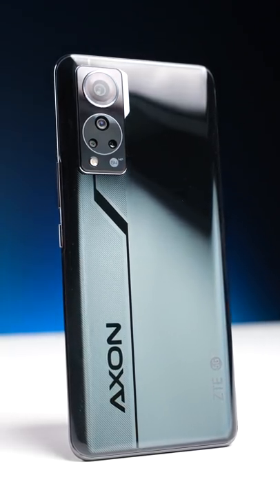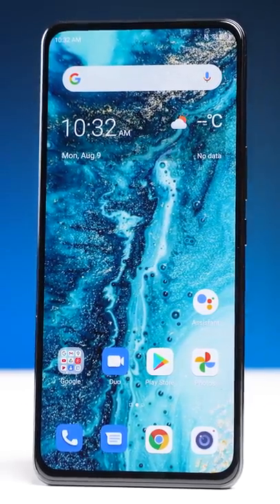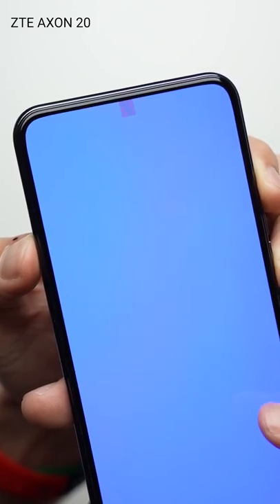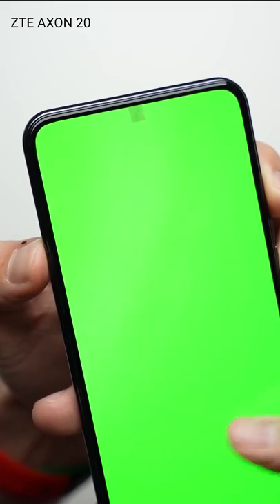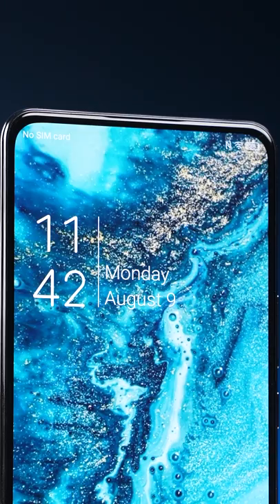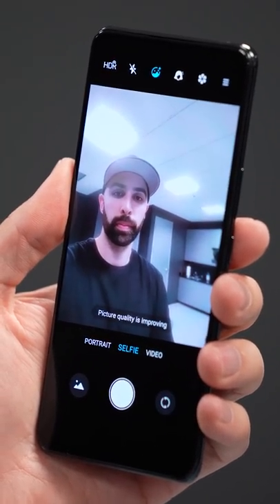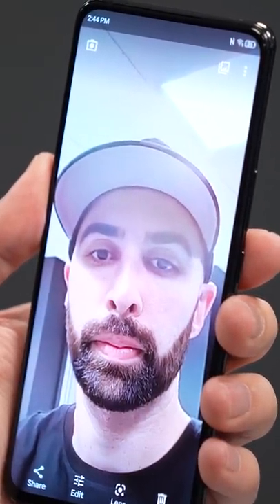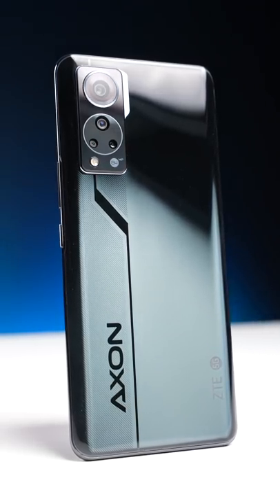The Under-Screen Camera just got better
The ZTE Axon 30 brings the 2nd generation of ZTE's under display selfie camera – with some pretty big improvements.